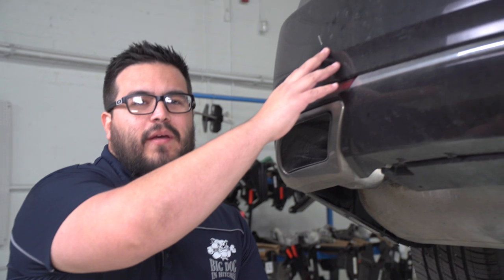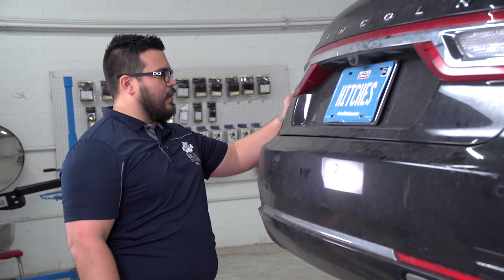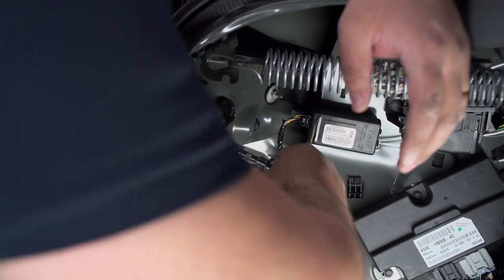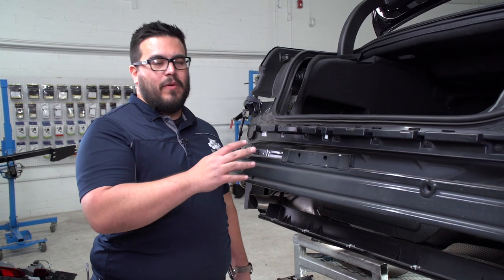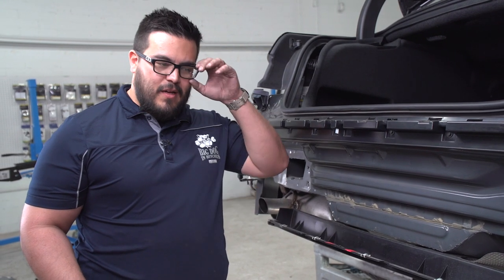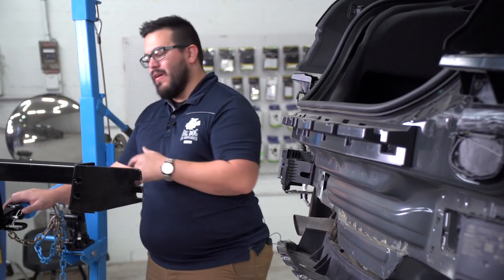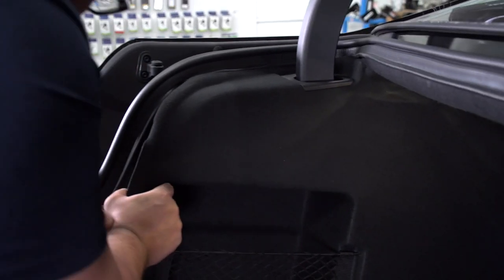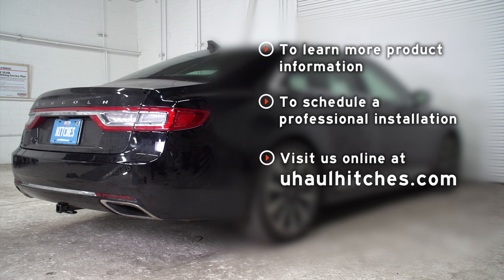2017 Lincoln Continental Trailer Hitch Installation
This video covers the trailer hitch installation for Curt 12182 on a 2017 Lincoln Continental. Learn how to install your receiver on your 2017 Lincoln Continental from a U-Haul installation professional. With a few tools and our step-by-step instructions, you can complete the installation of Curt 12182.

To purchase this trailer hitch and other towing accessories for your 2017 Lincoln Continental,

0:00 Intro
0:24 Tool list
0:29 Remove rear bumper
5:42 Remove rear bumper beam
6:19 Trim lower rear panel
9:03 Install trailer hitch
9:34 Torque bolts
9:54 Reinstall rear bumper
12:07 Hitch details and measurements
12:24 Outro